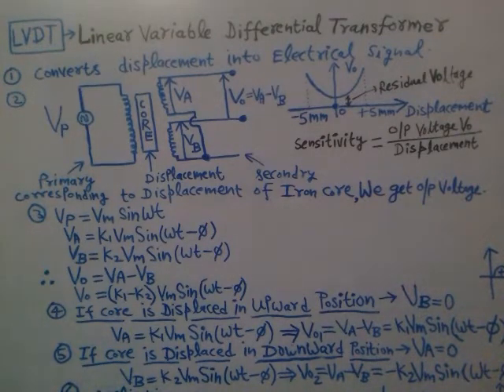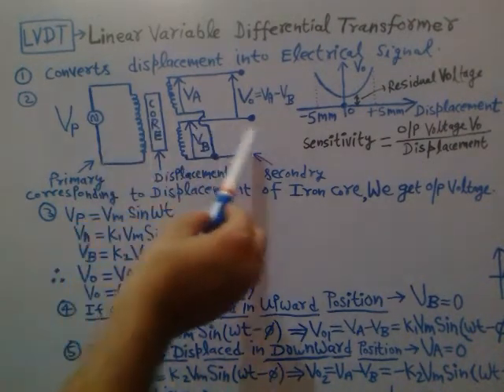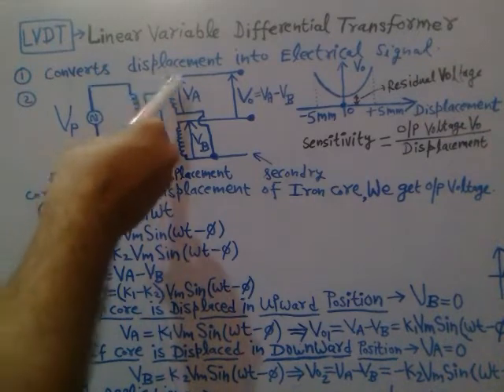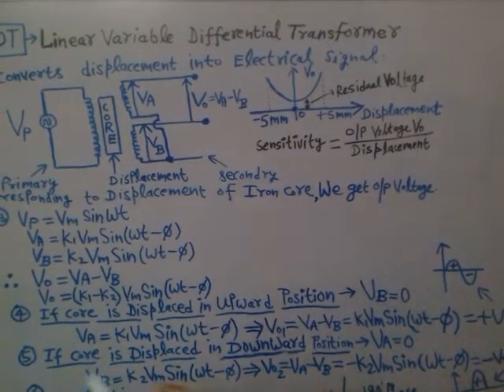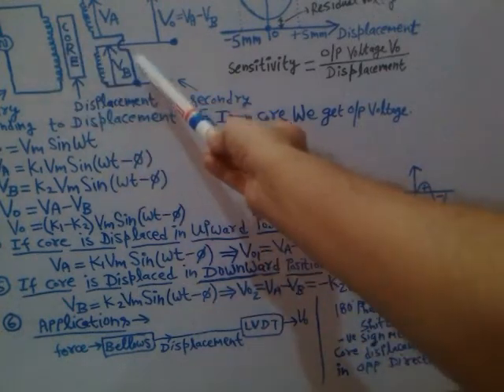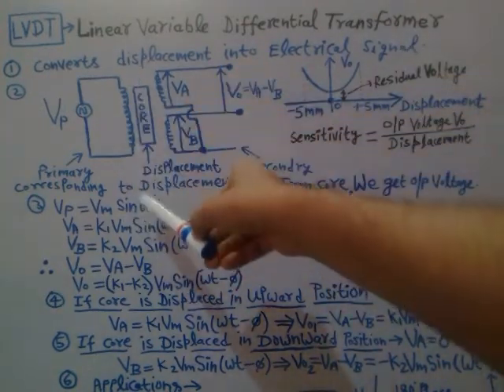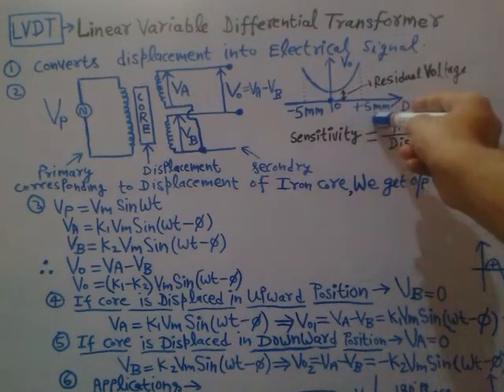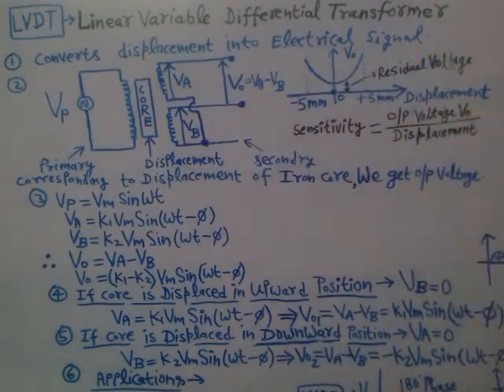L_7 LVDT IES_2014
Measurement_&_Instrumentation BTECH IIT GGSIPU AKTU GBTU For Flux to flow from Primary to secondry, Air offers high Reluctance Path in comparision to soft Iron core Path.